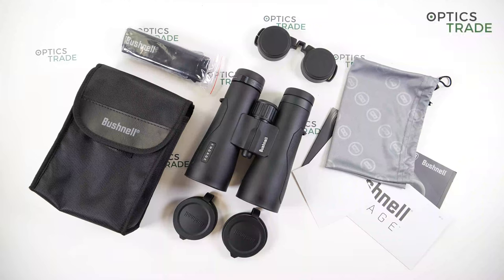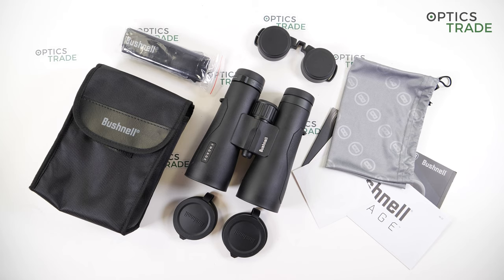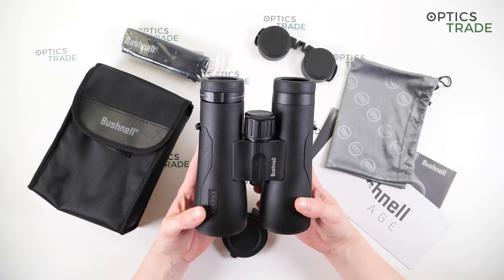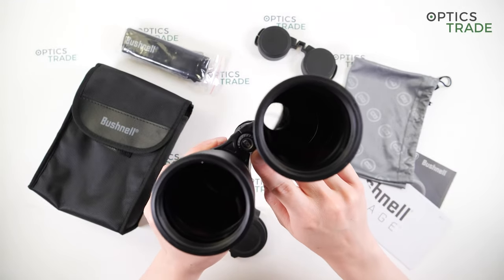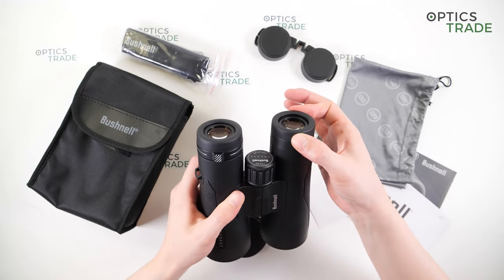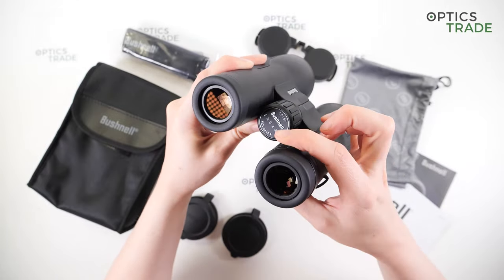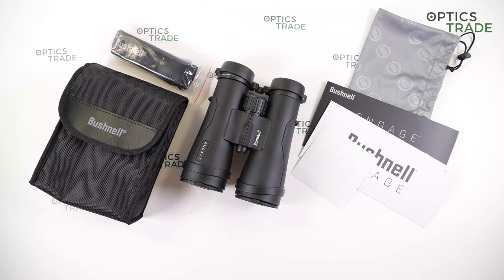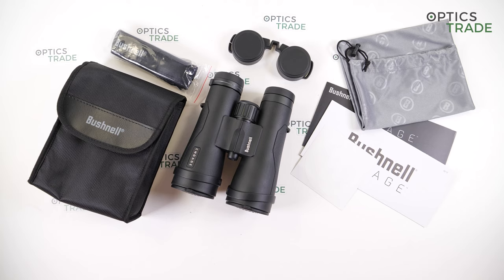Bushnell Engage EDX 10x50 Binoculars Review | Optics Trade Reviews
0:00 Intro
0:14 About Company
1:00 About the Series
2:42 Design
5:49 Optical Properties
7:05 Eyepiece Properties
7:44 Focusing
8:48 What's Included in the Box
10:49 Sweet & Sour